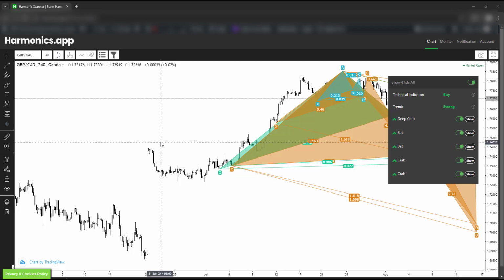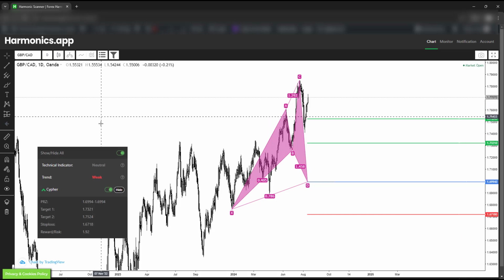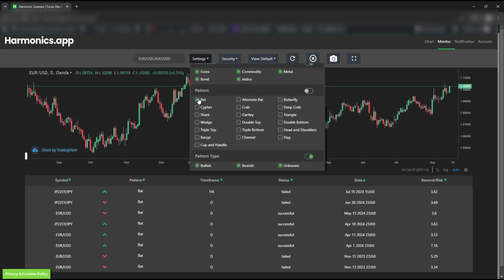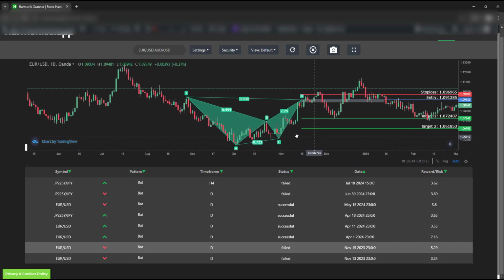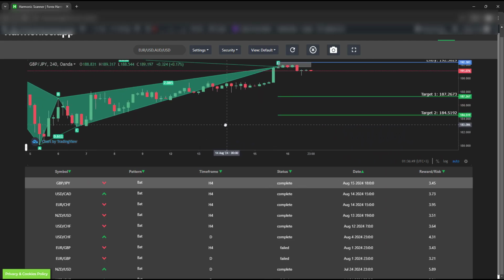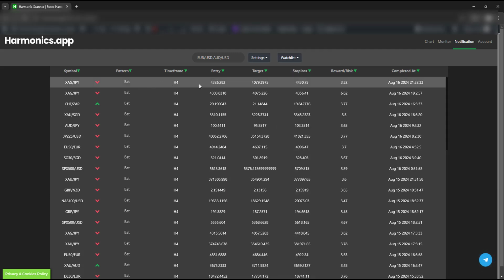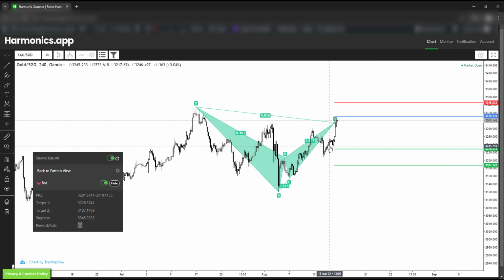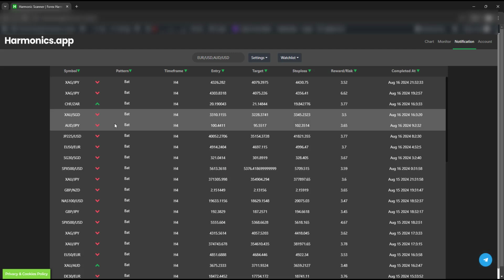Harmonic Scanner | Harmonic Pattern Analysis - Harmonic Bat | Cypher | Butterfly | Gartley Pattern